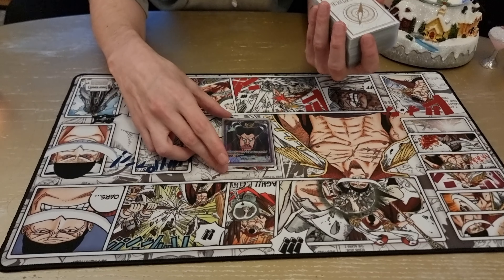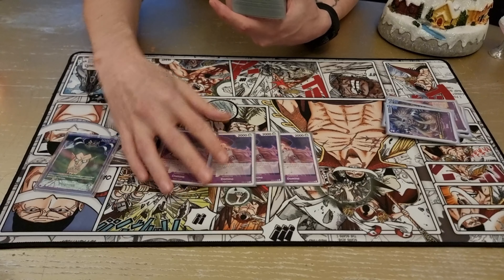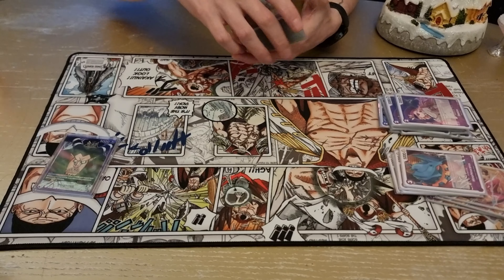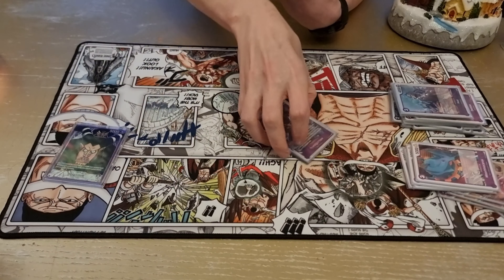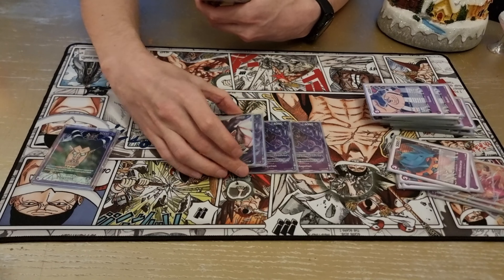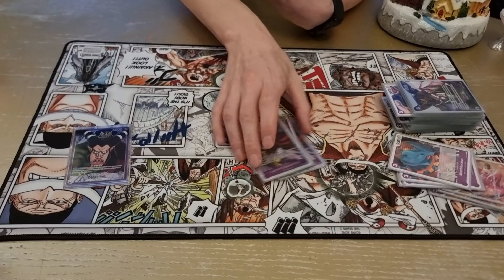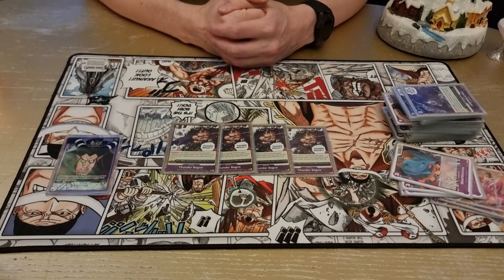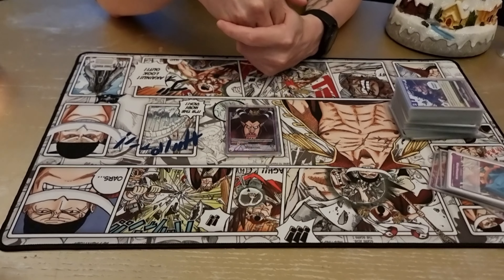Purple Magellan Deck Profile | One Piece TCG Kingdoms of Intrigue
ST10 has arrived!